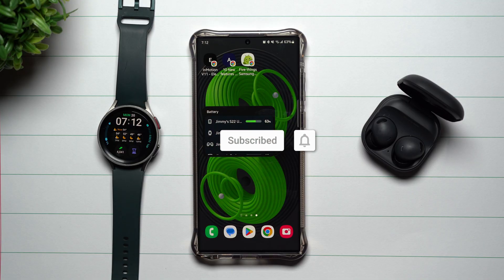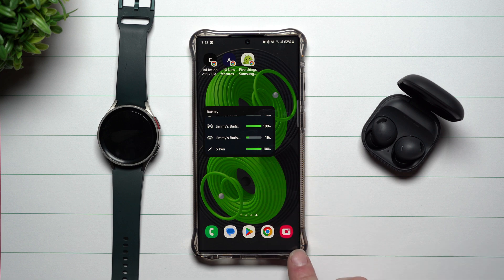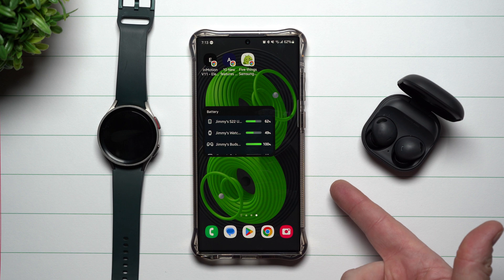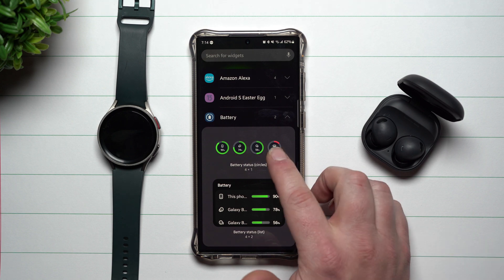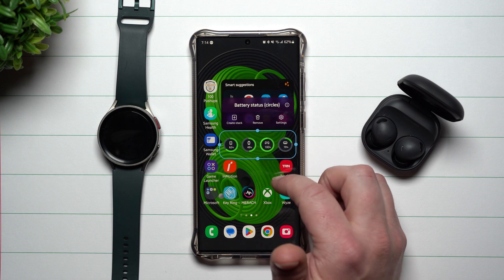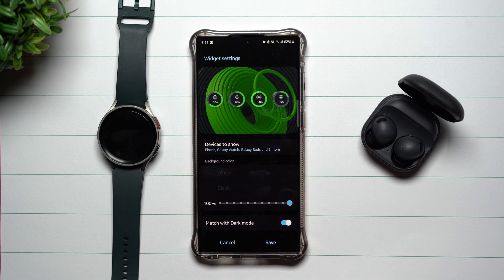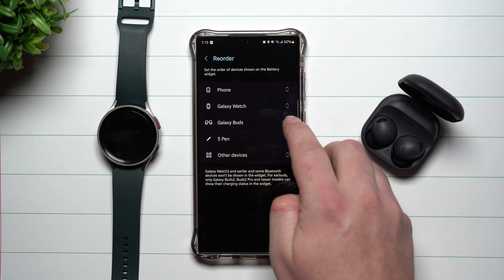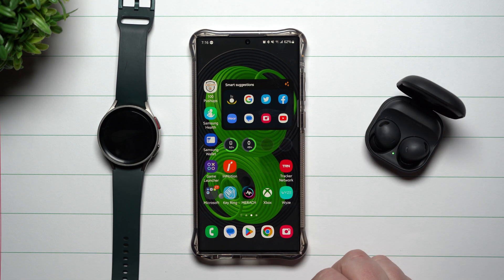Amazing New Battery Widget - Samsung One UI 5.1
Here at Samsung In A Minute, We get to the point in around 2 minutes. In Today's Video, we will be taking a look at the new Battery Widget found on your Samsung with Samsung One UI 5.1.